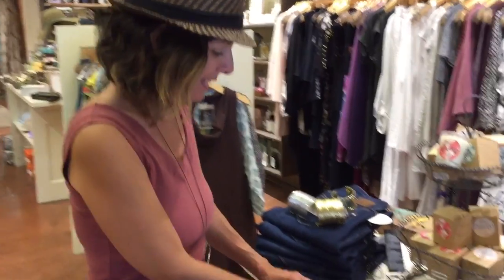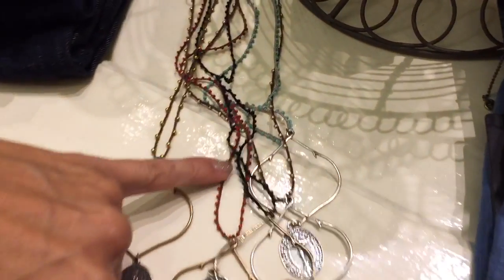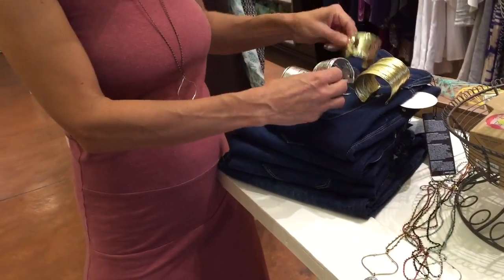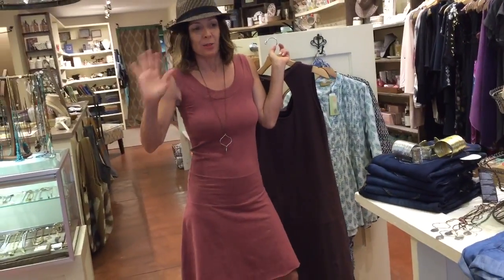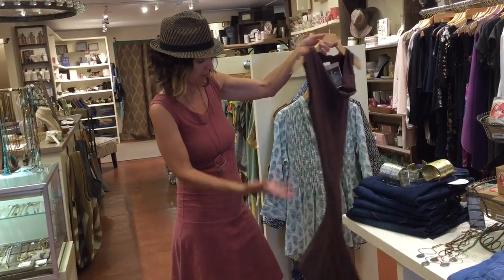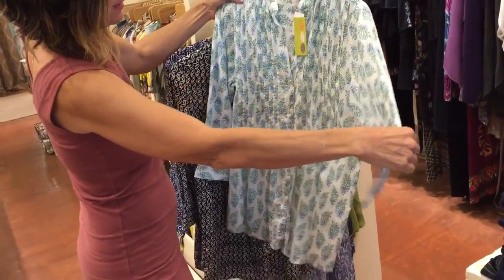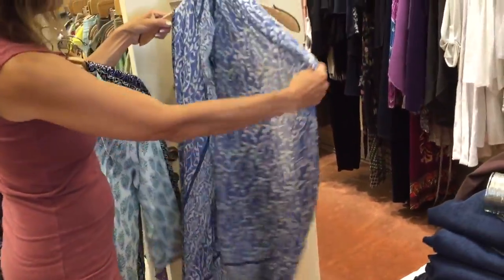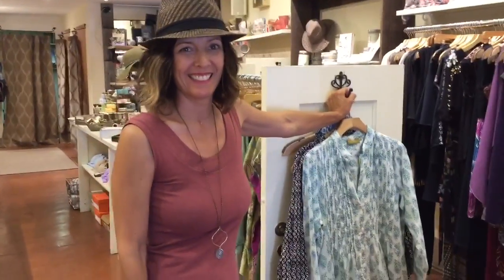Jewelry, Cotton Tops and More Karuna This Week!